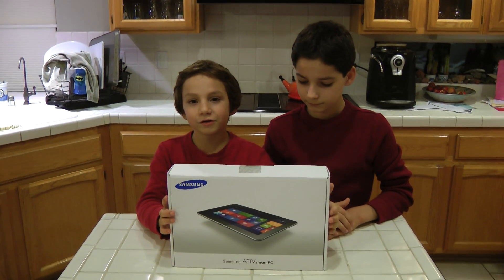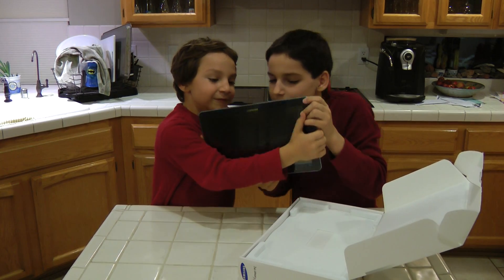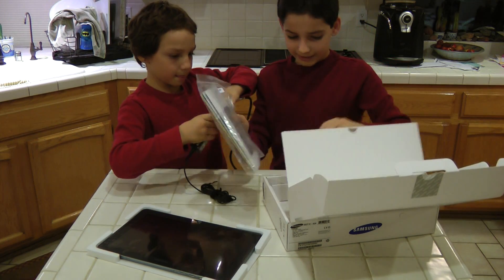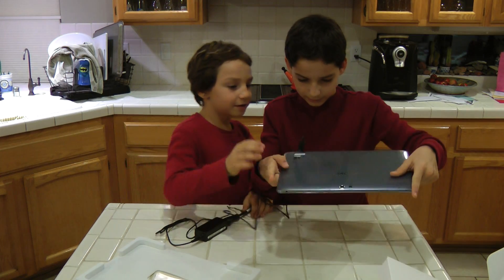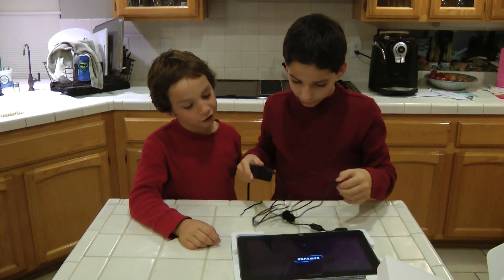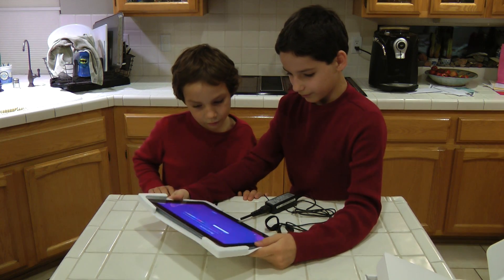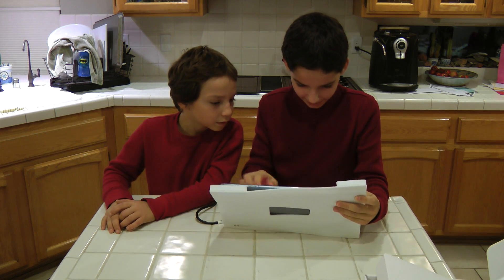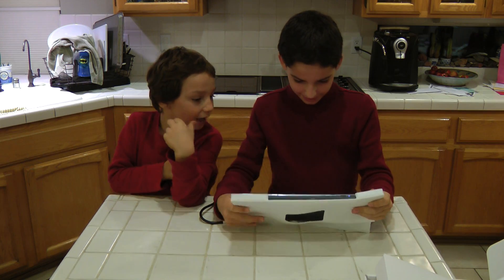Tablet Tales Part 1 - The boys open the box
The boys open dad's new tablet before he gets home from work. Watch as they explore "What's in the box?" The answer is a Samsung tablet w/Intel Atom Z2760 dual core processor and Windows 8.

In future episodes of "The Tablet Tales" they'll try out all the features, see what they can discover and learn, and of course load up their favorite apps.